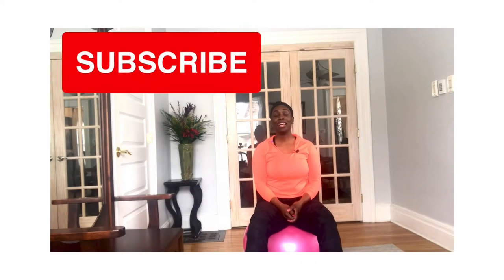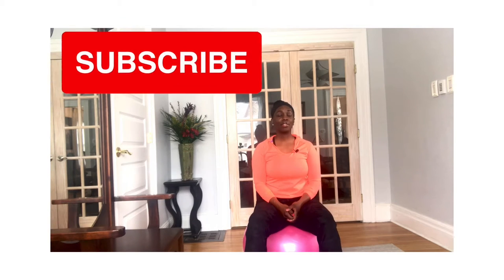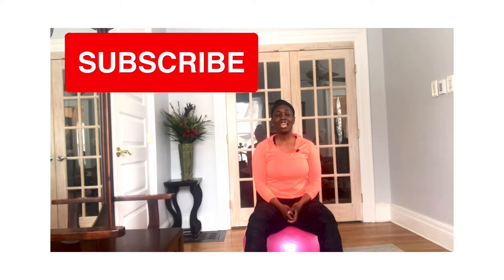3 Tips for buying a fitness ball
Three Things to Consider before purchasing a fitness ball:
1. Anti Burst
2. Durability
3. Size